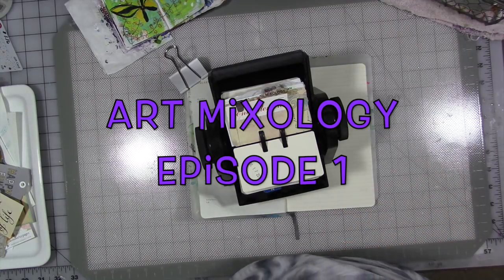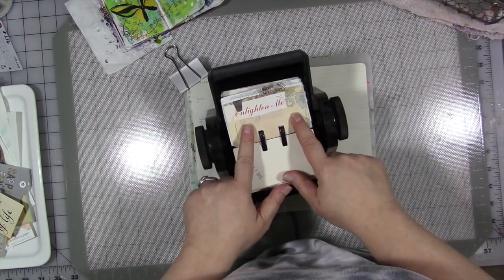Art Mixology Episode 1